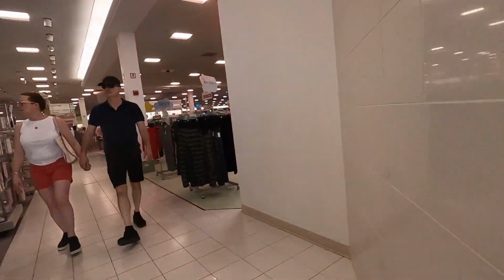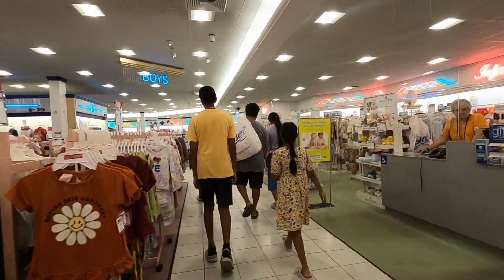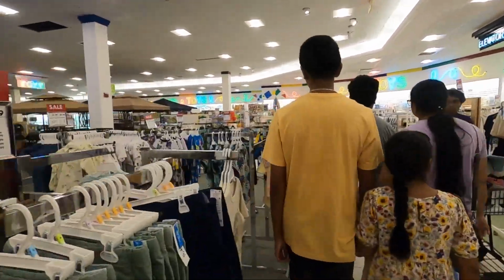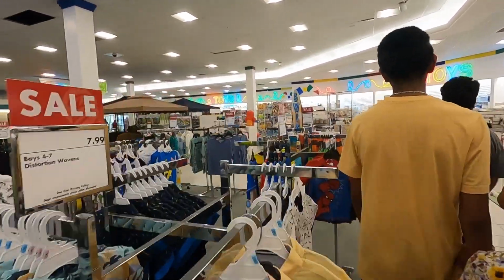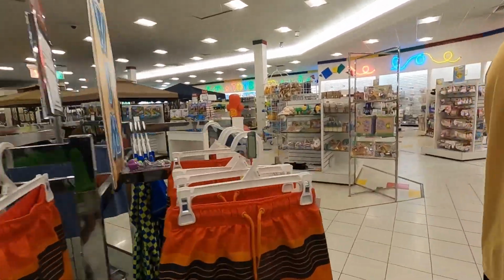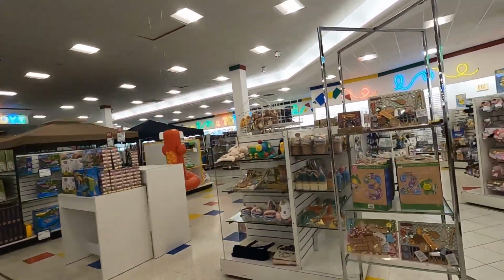Boscovs Exton Square Mall Exton Pa.